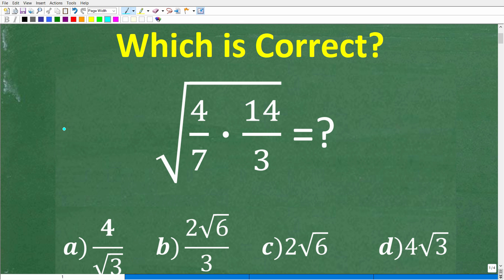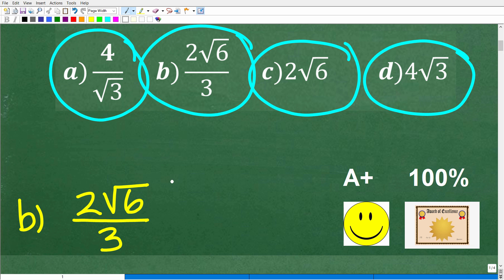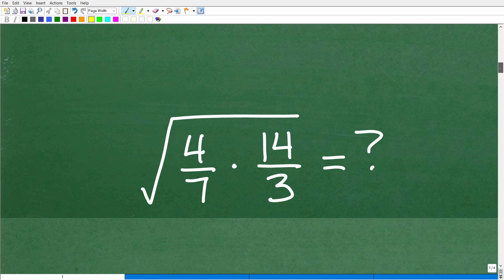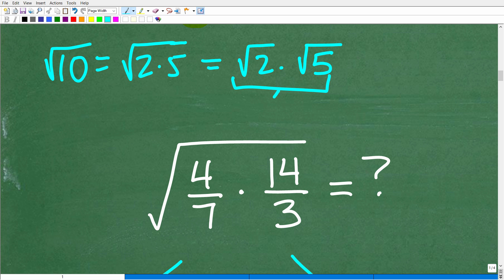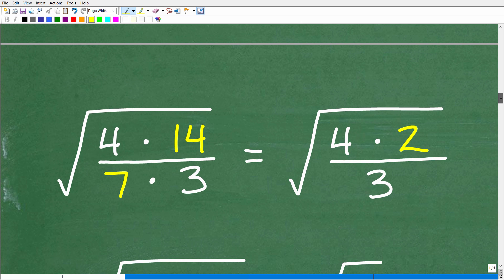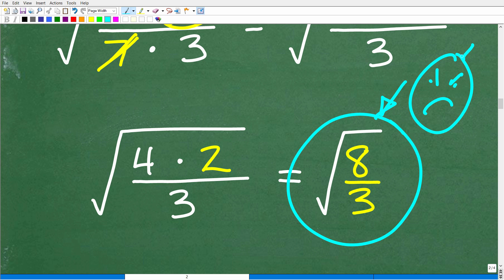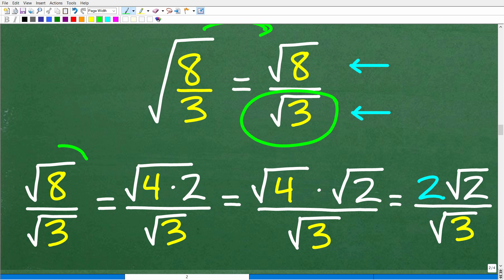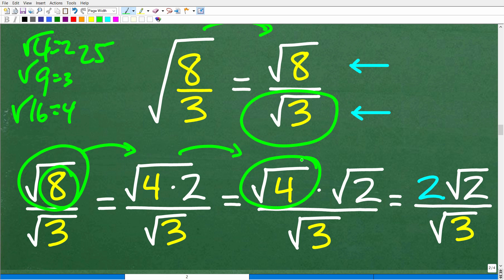Square root of (4/7 * 14/3) =? How WELL do you UNDERSTAND Square Roots?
How to simplify the square root of a fraction.

• HOMESCHOOL MATH
• COLLEGE MATH